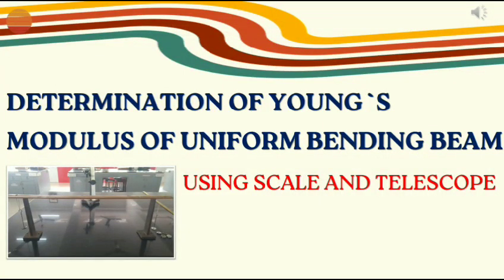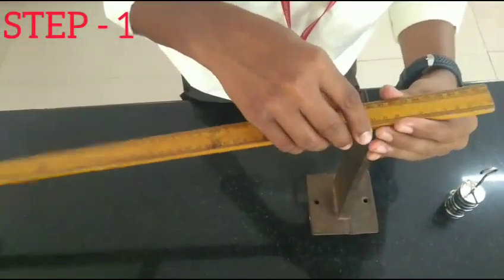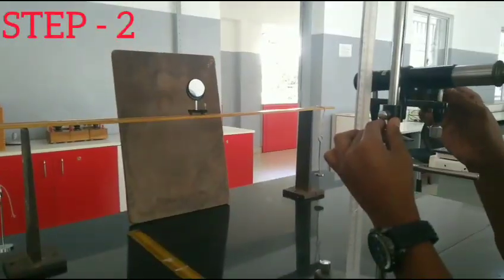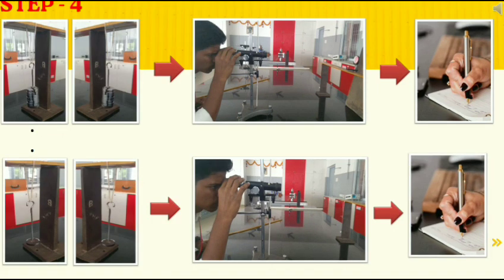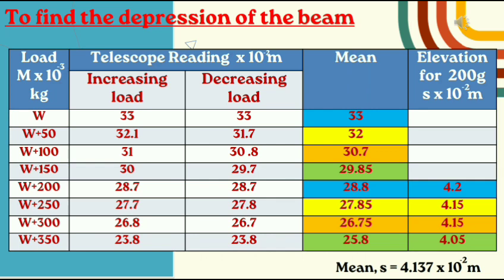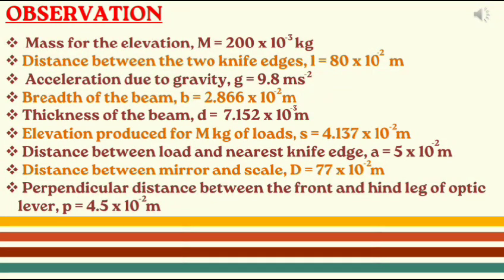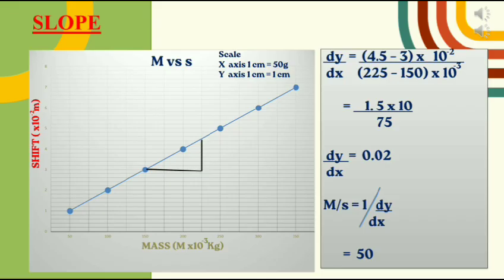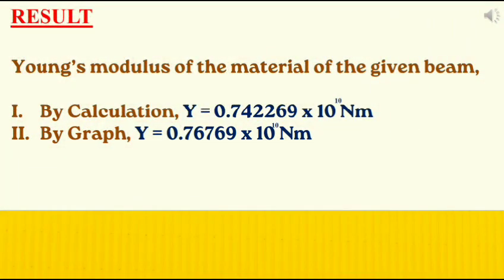To determine Young's modulus of material of a beam - Uniform bending